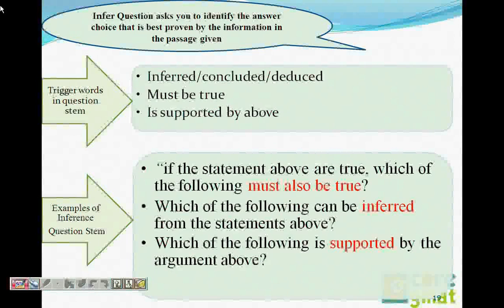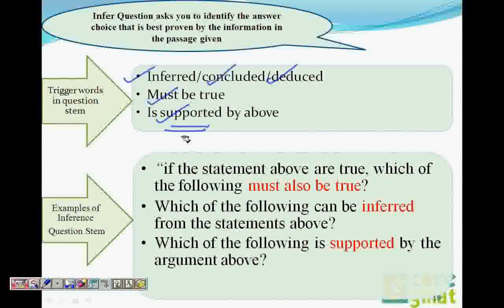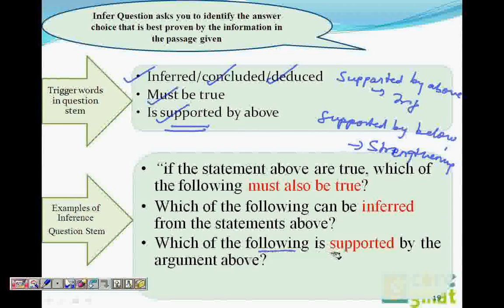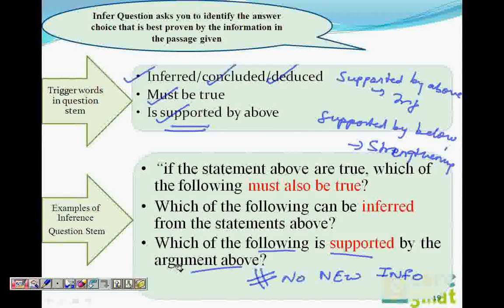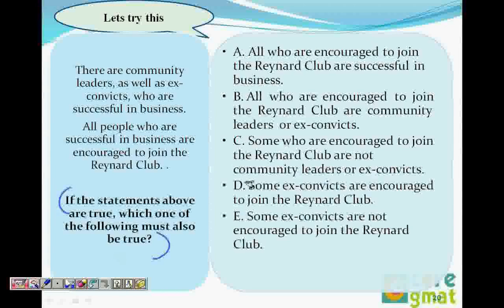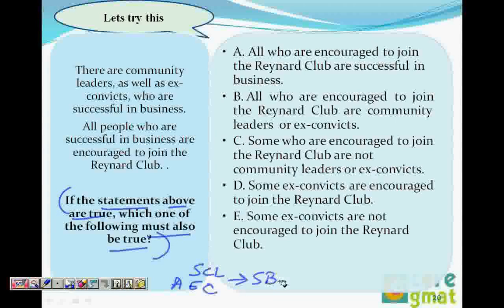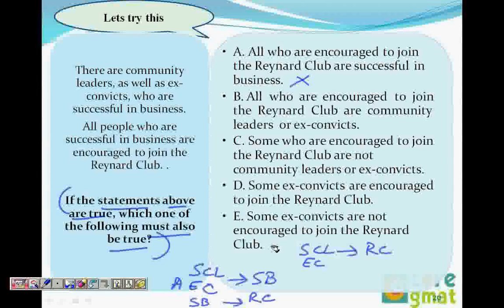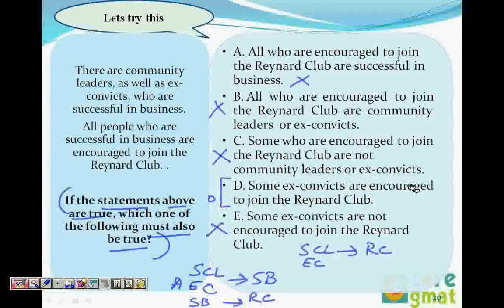Critical Reasoning GMAT: Infer type.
Learn Infer questions from Nausheen Fida of CoreGMAT.

Kengage is committed to Free Quality Education. Stay Kengaged.